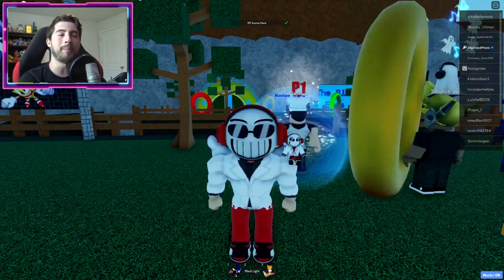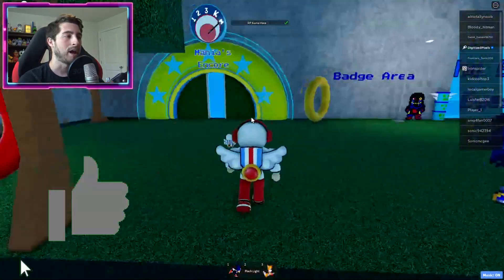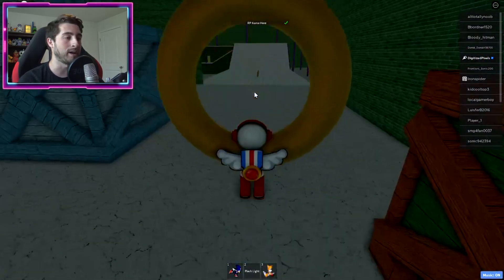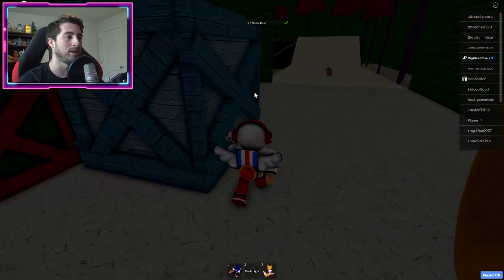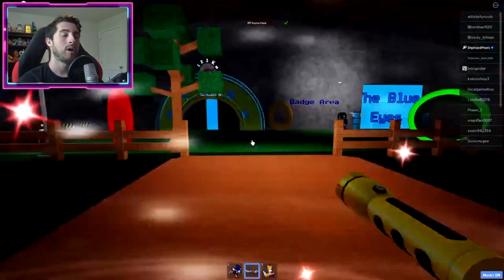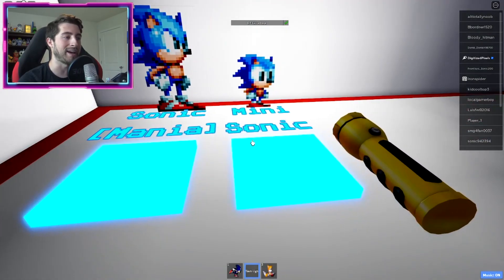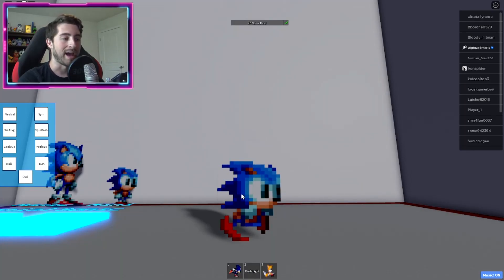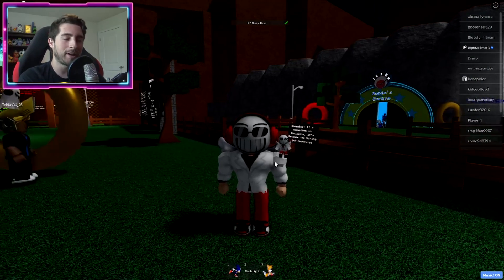How to get MANIA'S ENCORE BADGE in SONIC RP: ADVANCED RINGS - Roblox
In this video, I'll be showing you guys how to get MANIA'S ENCORE BADGE in SONIC RP: ADVANCED RINGS!